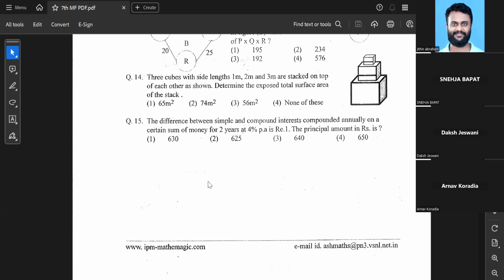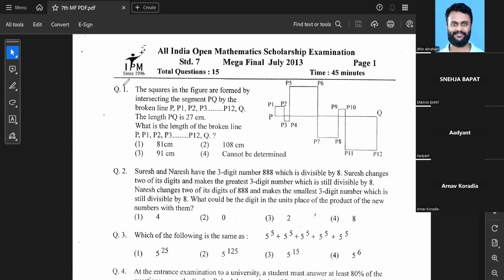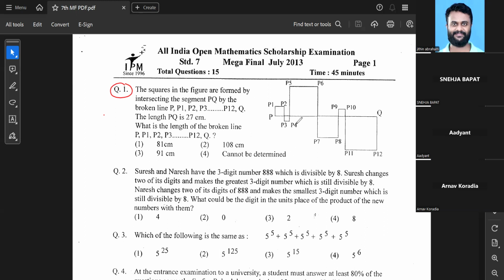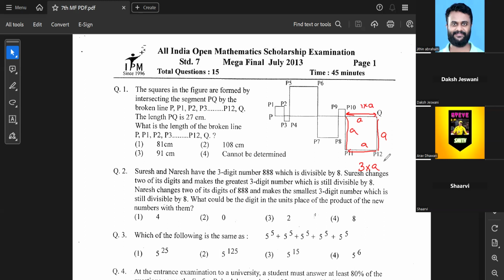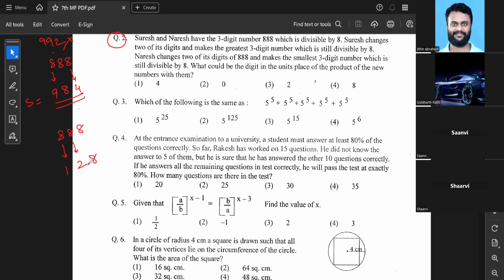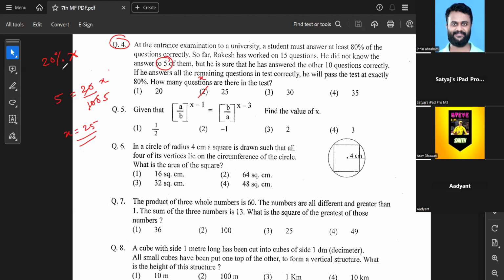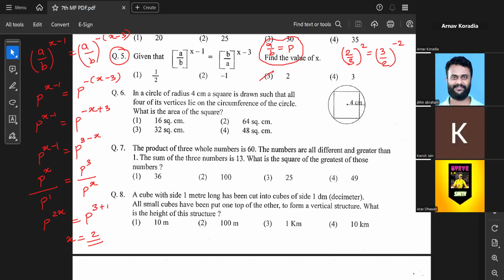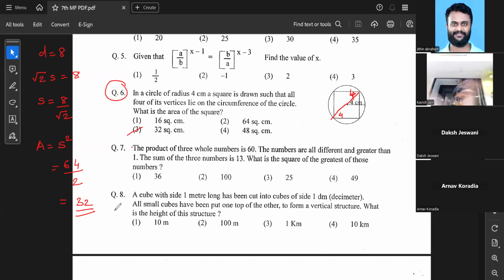Class 4-IPM MEGA FINAL 7TH STD CLASSES part 3/Institute for promotion of mathematics 7th std classes